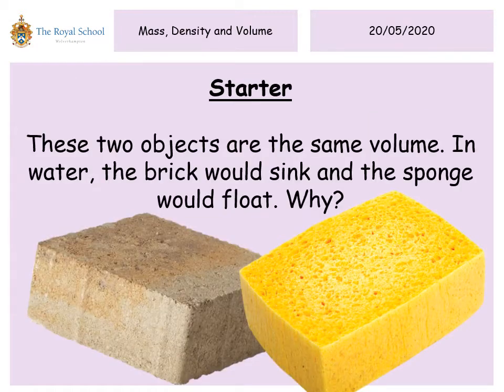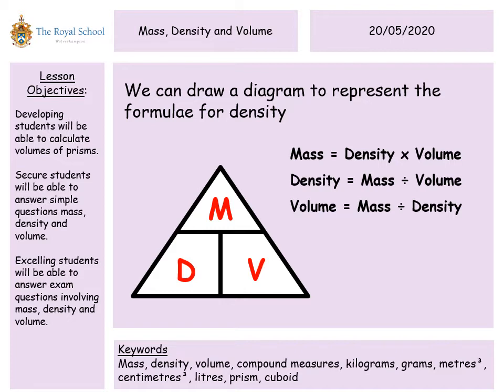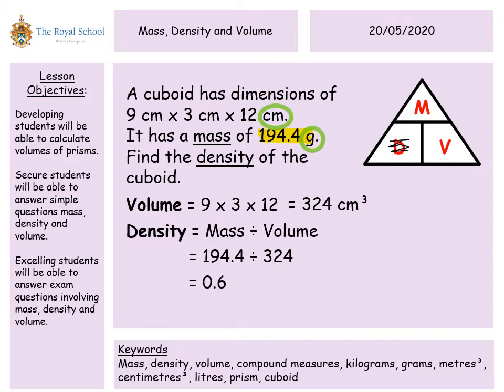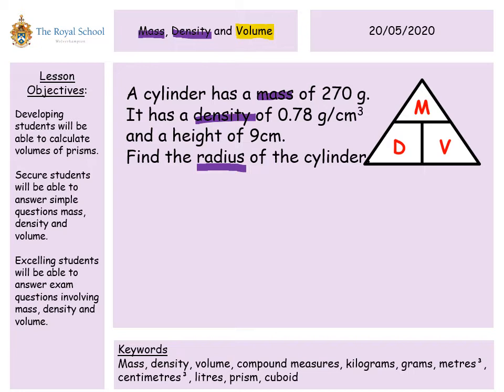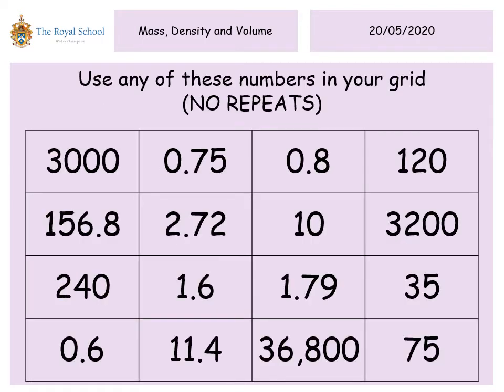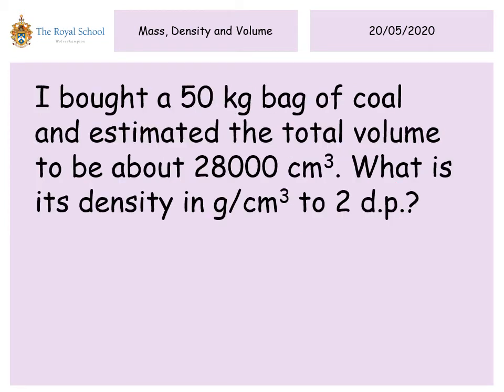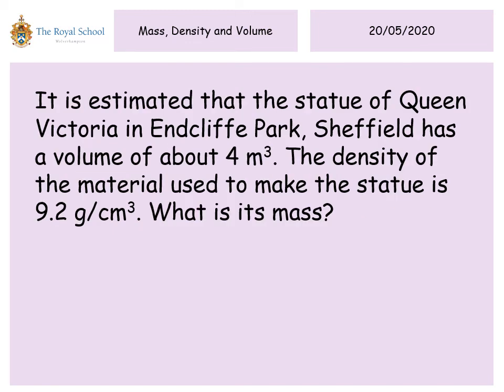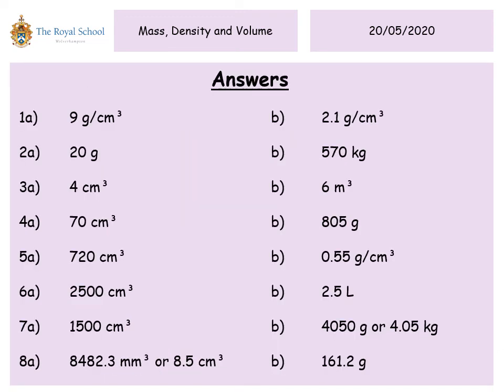Mass density volume